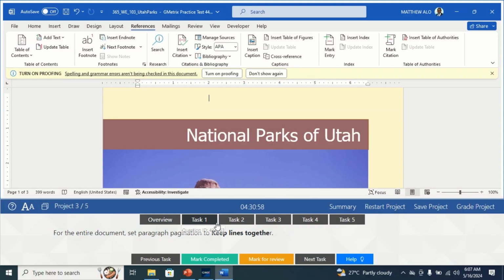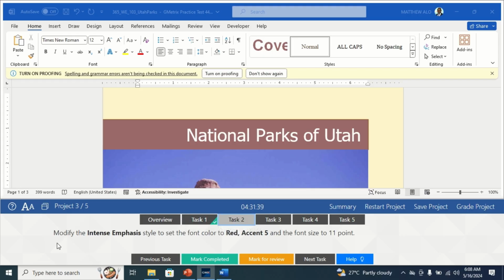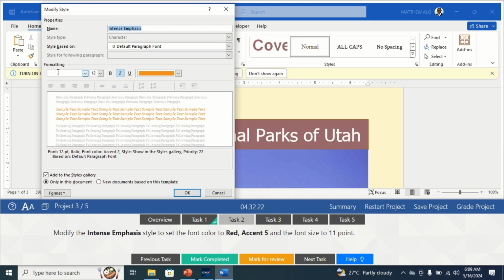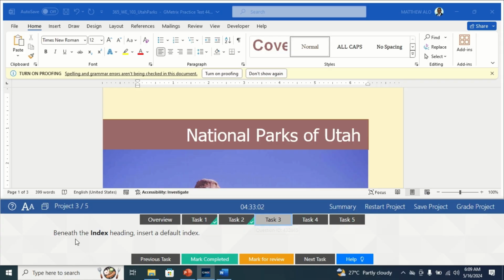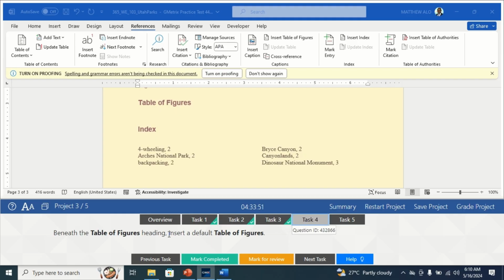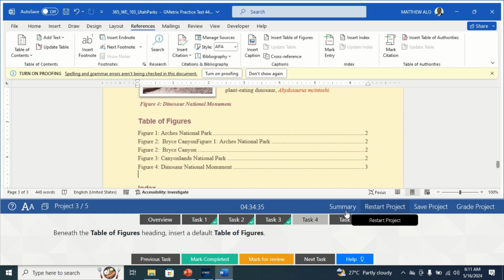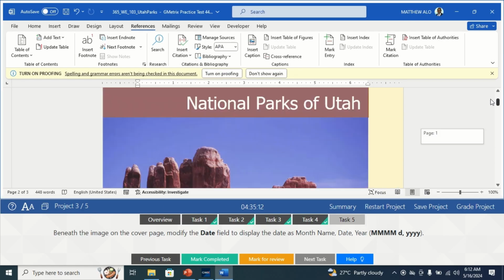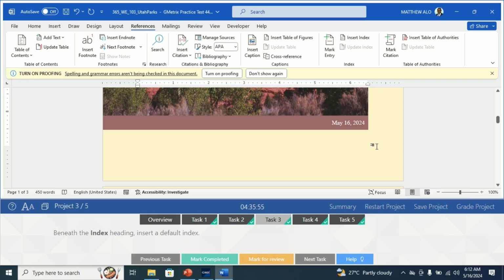PASS MO-111! Word 365 Expert Exam Practice | PART 3 | REAL Q&A Explained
PASS MO-111 Word 365 Expert Exam FAST! | REAL Q&A Practice | Part 3 (Guaranteed Prep)

YouTube Description (Long-form SEO Optimized)

Master the MO-111 Word 365 Expert Exam with this REAL Q&A practice session — Part 3!
In this video, we walk through authentic MO-111 exam-style questions, advanced Word features, and expert-level tips to help you pass on your first try.

👉 Perfect for:
✔ Microsoft Word Expert candidates
✔ MO-111 certification prep
✔ Students, job-seekers, and professionals
✔ Anyone wanting to become a Word power-user

📌 What’s Inside:
• Real MO-111 Word Expert Q&A
• Step-by-step explanations
• Tips to avoid common mistakes
• High-value shortcuts & functions
• Updated 2025 exam-style scenarios

💡 Don’t miss Parts 1 & 2 for full prep coverage!